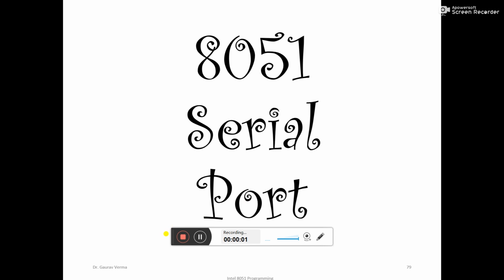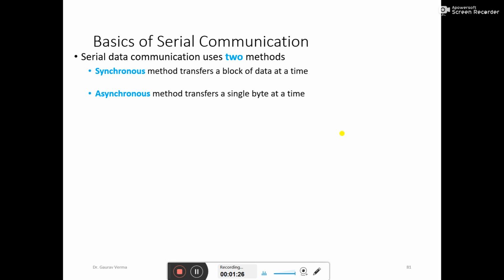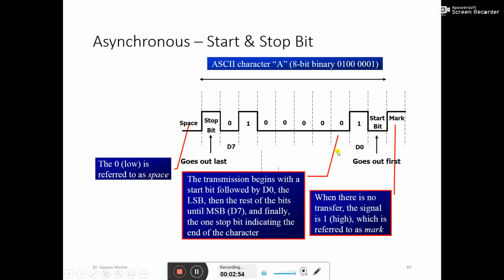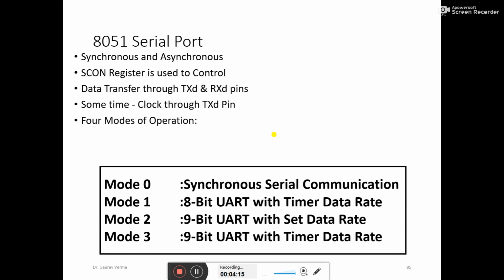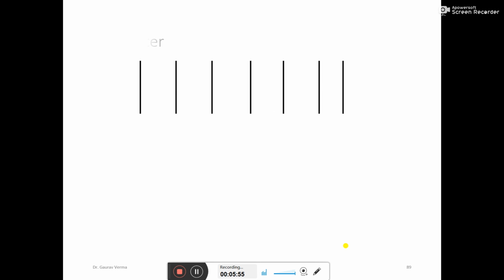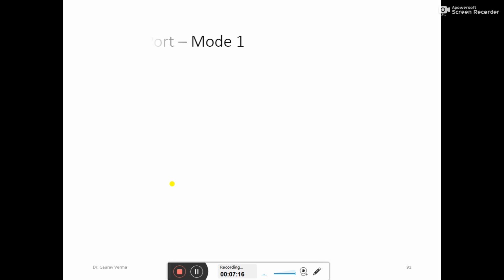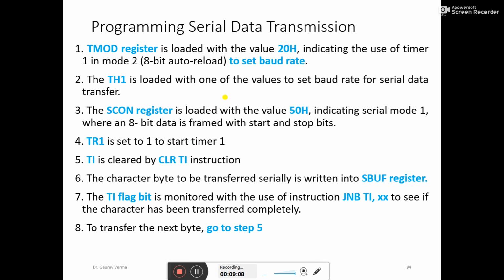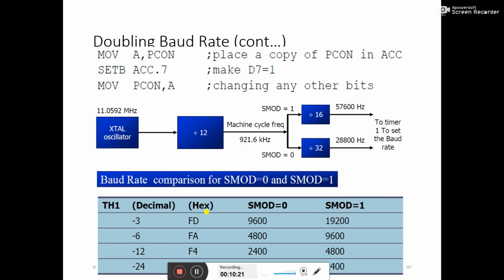AES W4 L2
Serial Communication for 8051